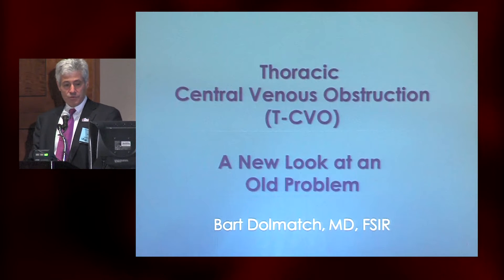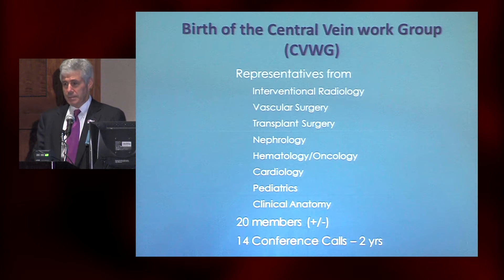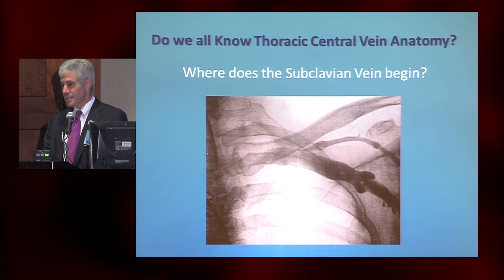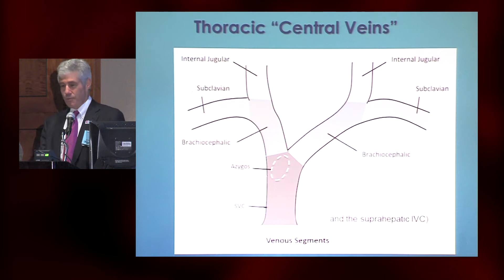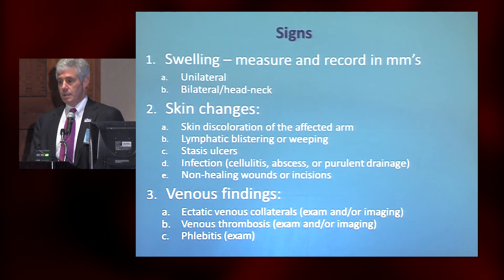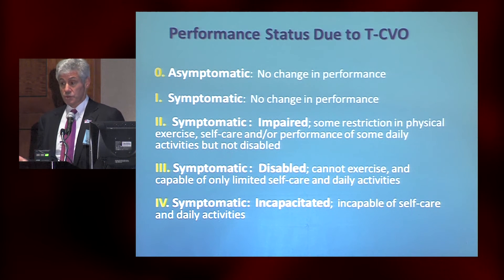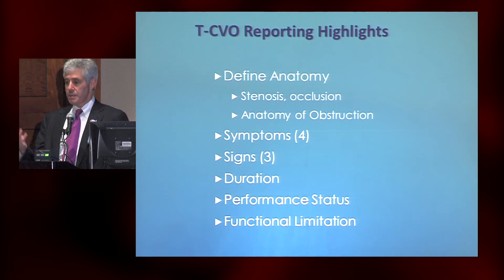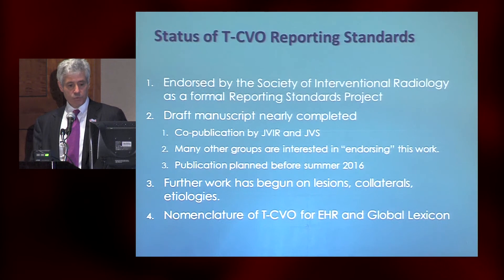Thoracic Ventral Venous Obstruction (T-CVO): A New Look at an Old Problem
Bart Dolmatch, MD, Interventional Radiologist, The Palo Alto Medical Foundation. Recorded on 04/15/2016. Series: "UCSF Vascular Surgery Symposium" [Health and Medicine] [Show ID: 30900]